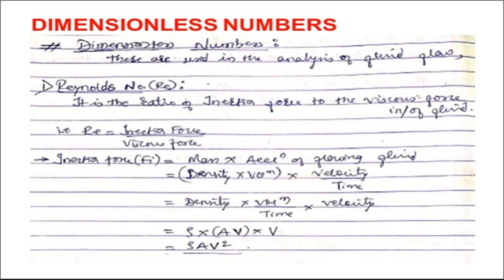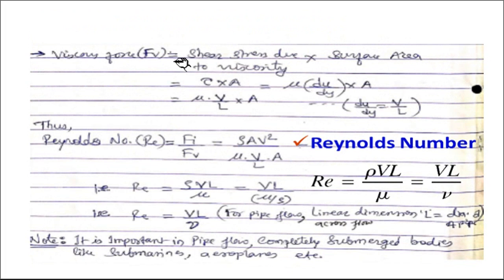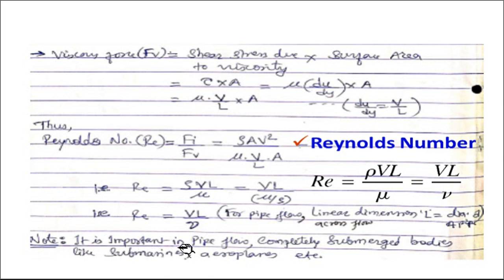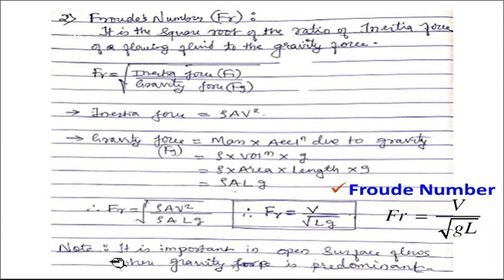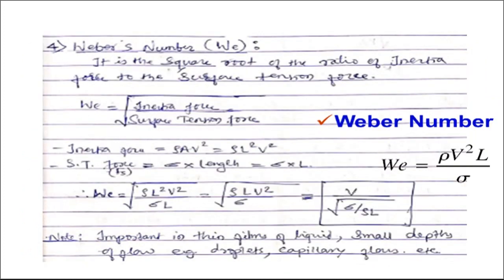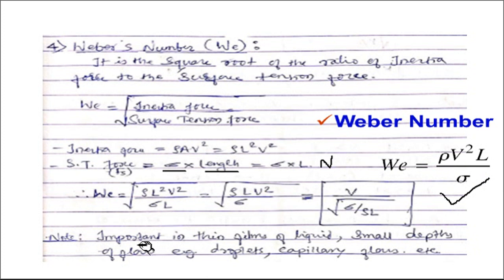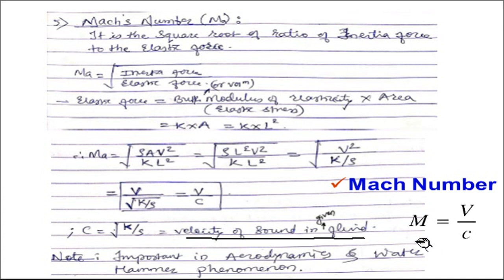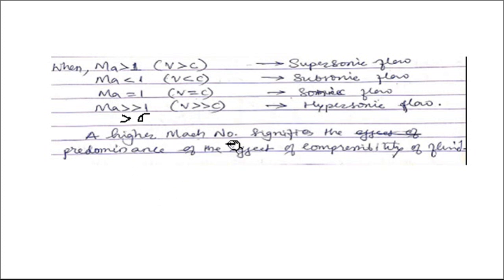Fluid Mechanics Dimensionless Numbers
Video discusses the Few Important Dimensionless Numbers used in Analysis of Fluid Flow Problems